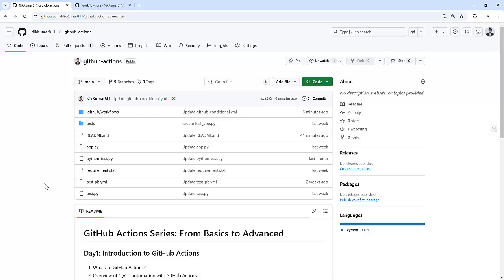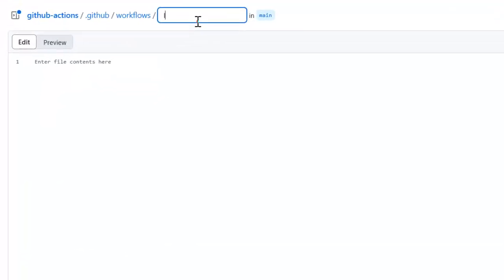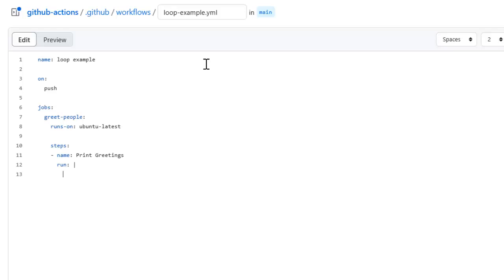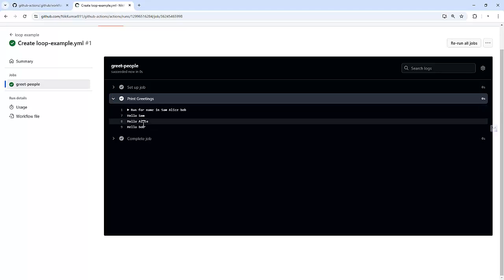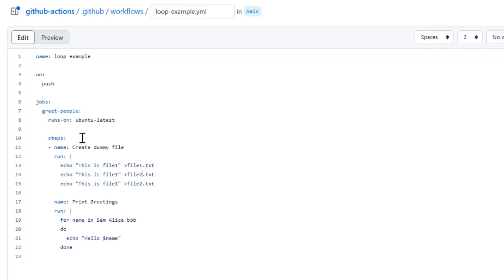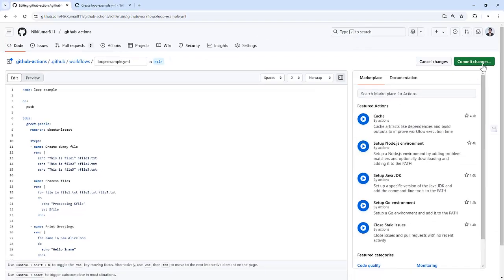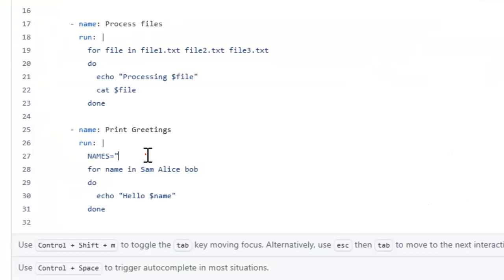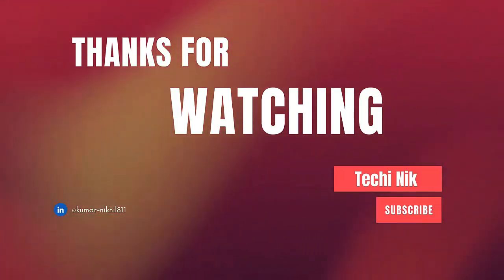Loops in GitHub Actions | Automate CI/CD Workflows Like a Pro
GitHub Actions makes automation easy, and loops take it to the next level! In this video, I'll walk you through how to use loops in GitHub Actions to simplify CI/CD workflows, reduce code duplication, and improve efficiency. Whether you're testing multiple versions, processing files, or deploying to multiple environments, loops can save you time and effort.

📌 What You'll Learn in This Video:
✅ What are loops in GitHub Actions?
✅ How to use loops in CI/CD workflows
✅ Practical examples: Greeting users and processing files dynamically
✅ Running scripts efficiently in GitHub Actions workflows
✅ Best practices for automation in CI/CD pipelines
✅ How to automate repetitive tasks in GitHub Workflows